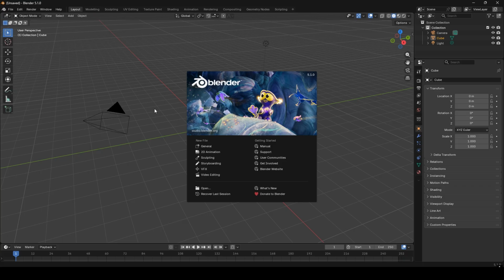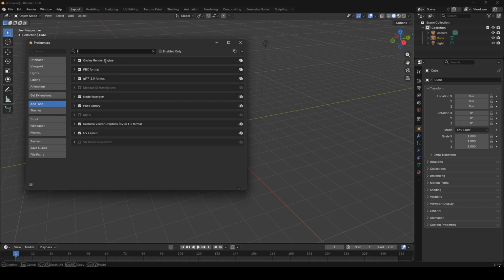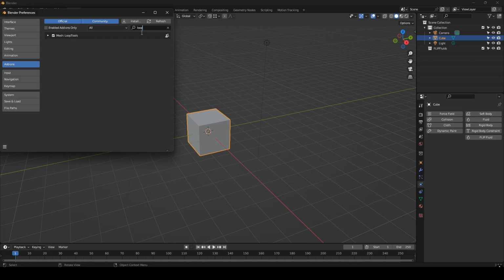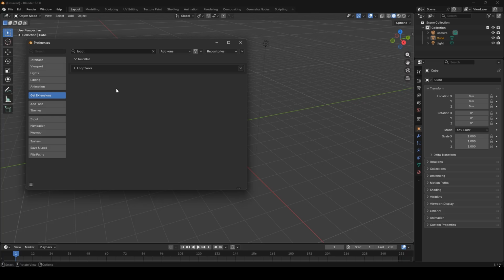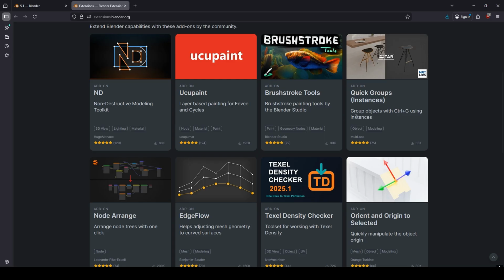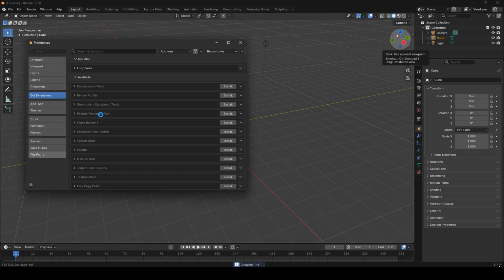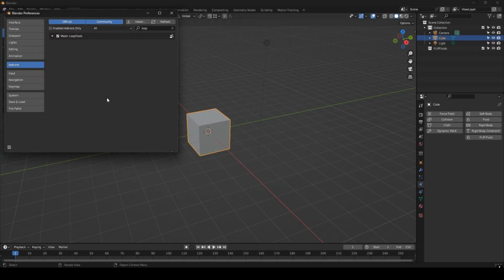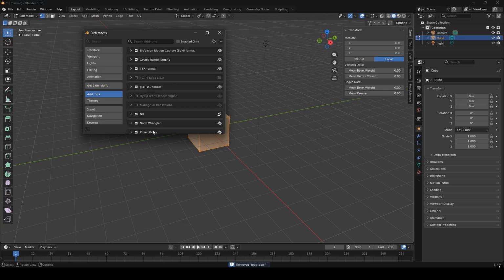Blender Add-Ons and Themes - Install and Uninstall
This video showcases the different ways to install Add-ons in Blender and how to uninstall them if you end up with too many or don't need them anymore in Blender 5.1.